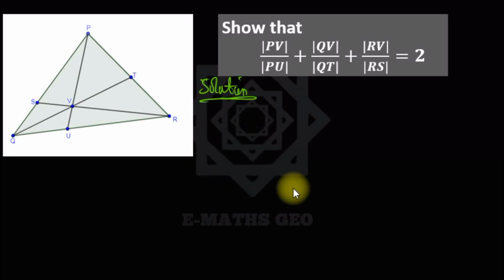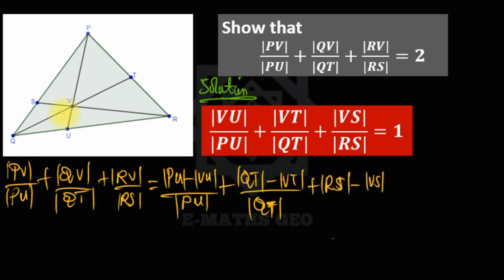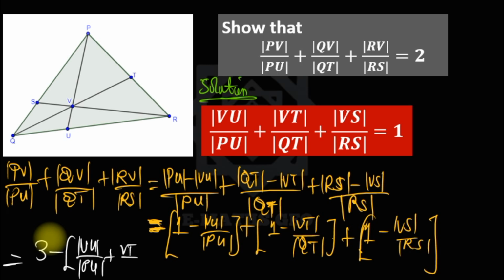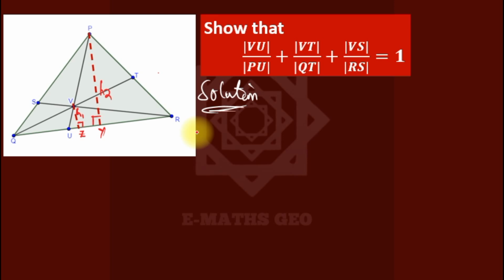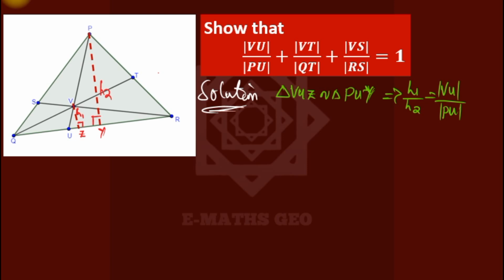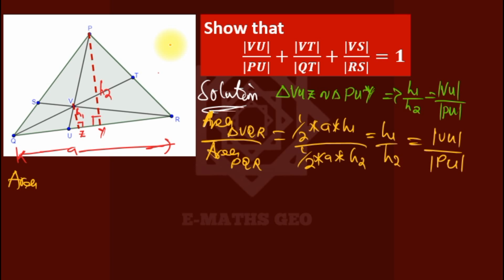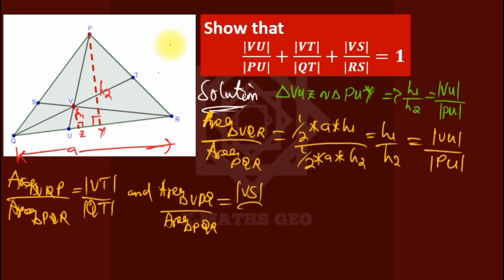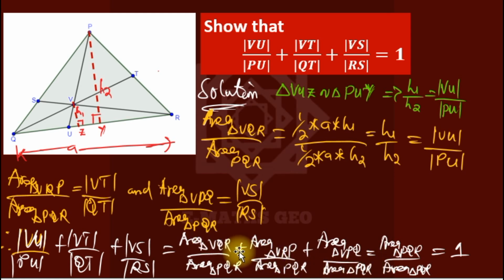Triangle ques 2i 14 5 2025